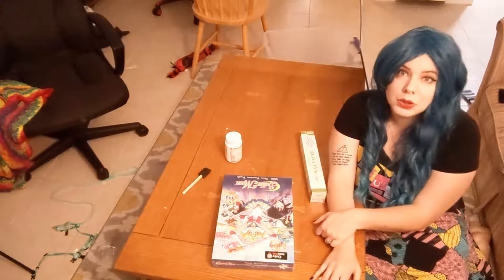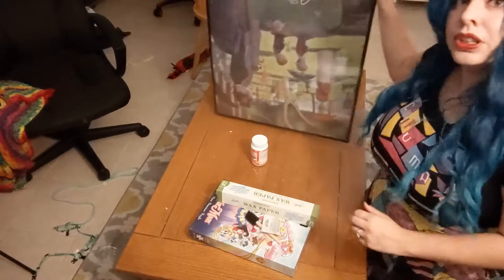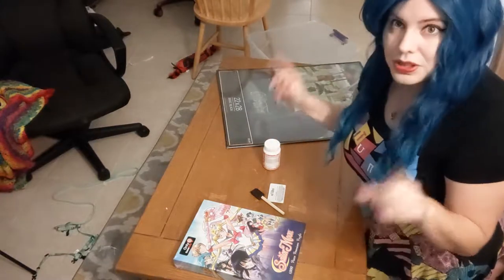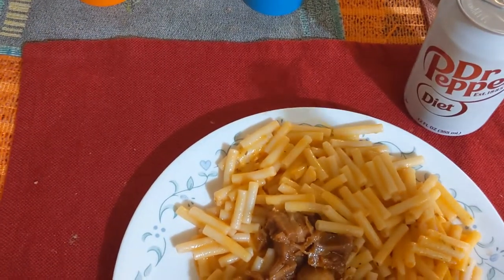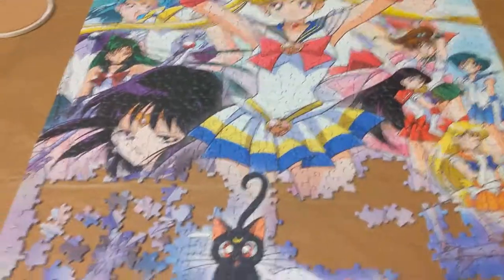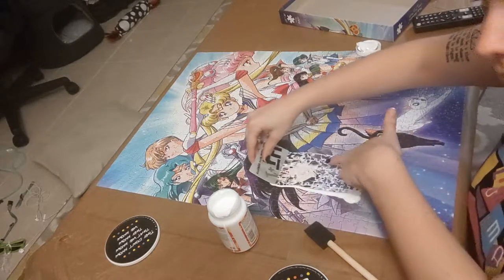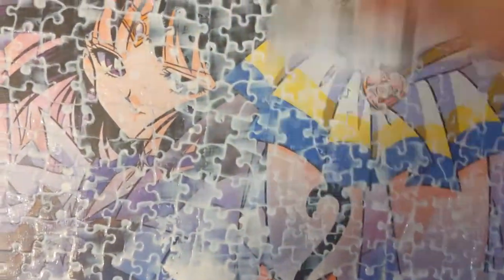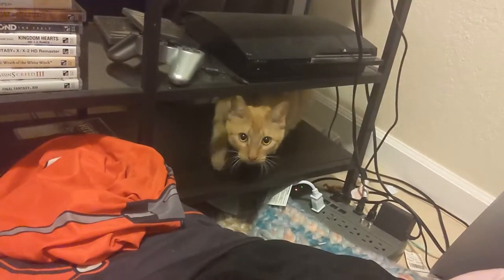Gluing a Sailor Moon Puzzle Together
Hello everyone. My craft for today is putting together and gluing a puzzle.
The actual gluing starts at 8:39.